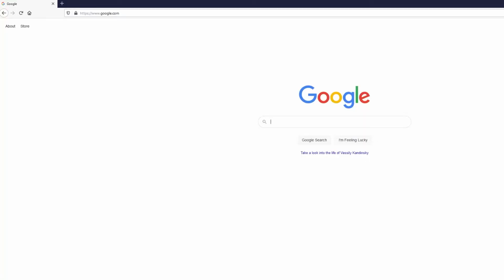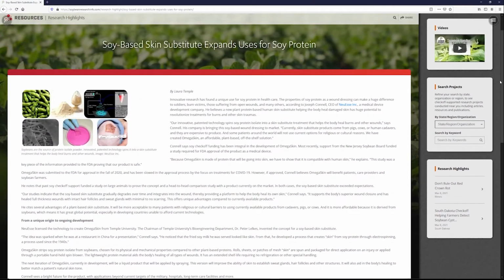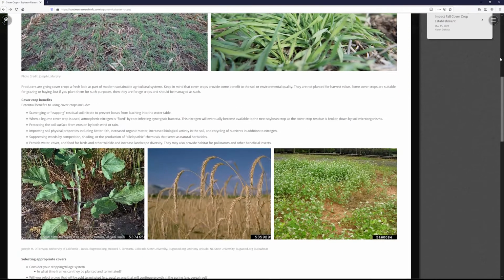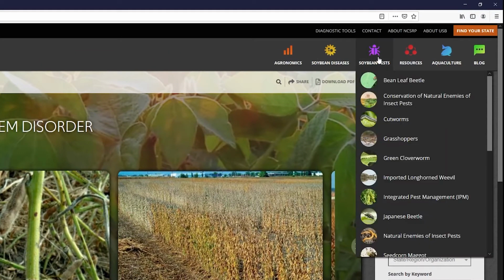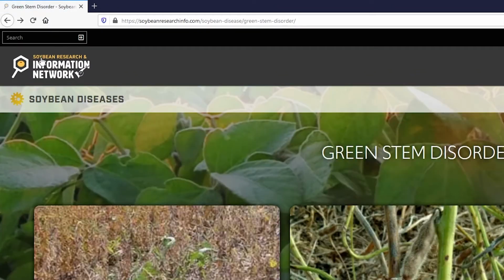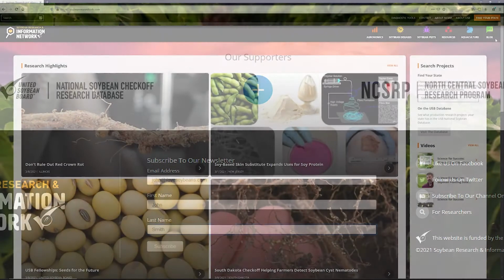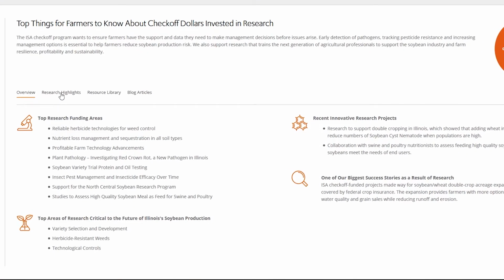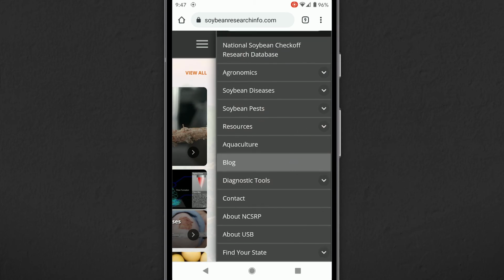How to use the SRIN website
Check in on Checkoff Research by checking out this tour of the Soybean Research & Information Network (SRIN) website. SRIN is your source for all research and information regarding soybean diseases, pests and diagnostic tools. This is a great way to find things you might have missed in the past!